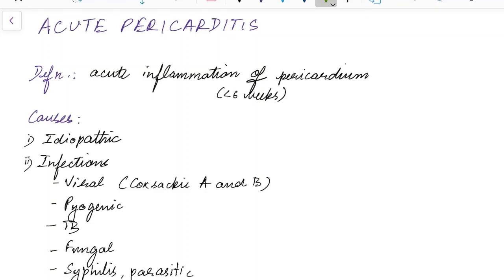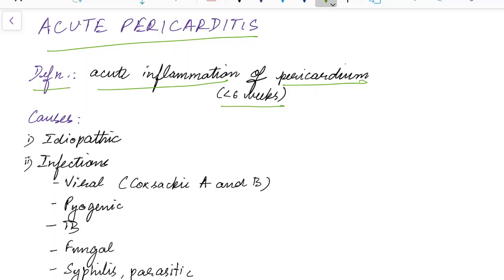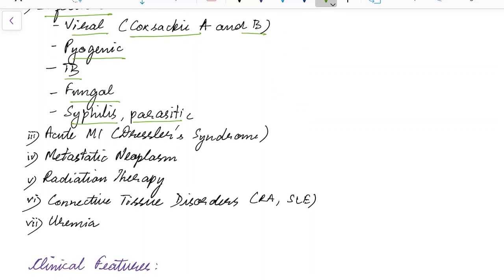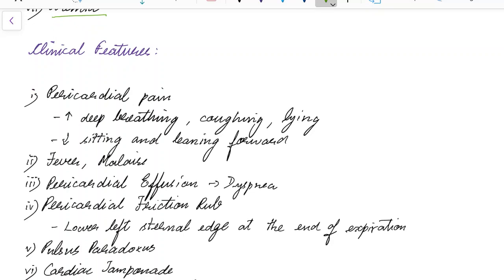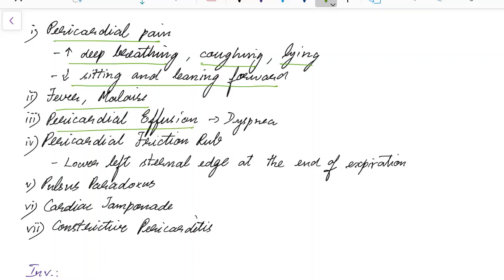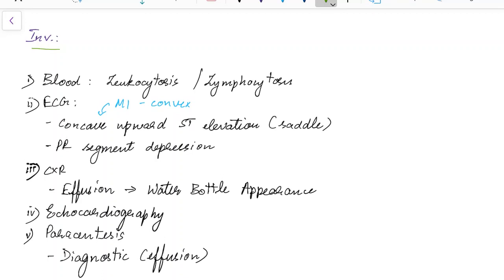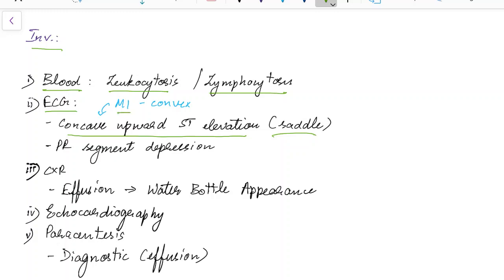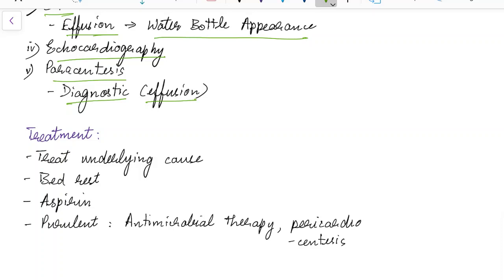Acute Pericarditis - General Medicine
Video on Acute Pericarditis from the chapter 'Cardiovascular Diseases' in General Medicine